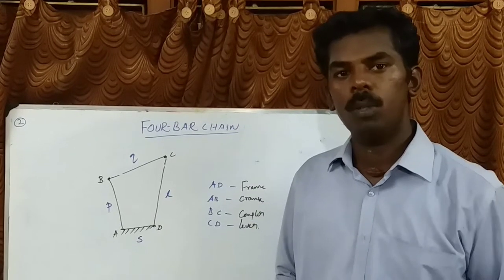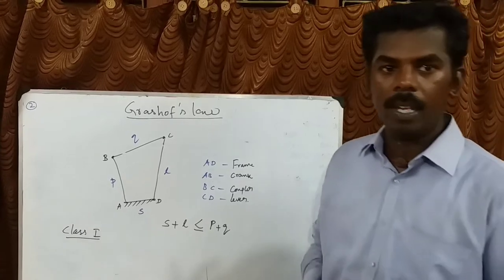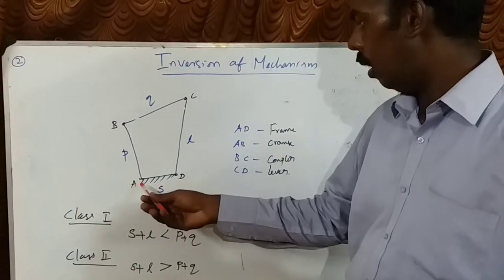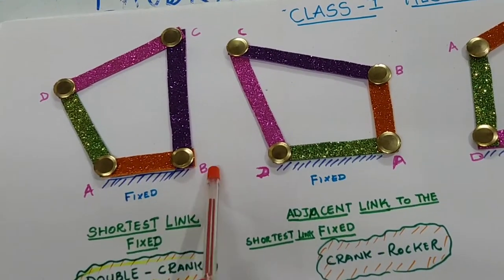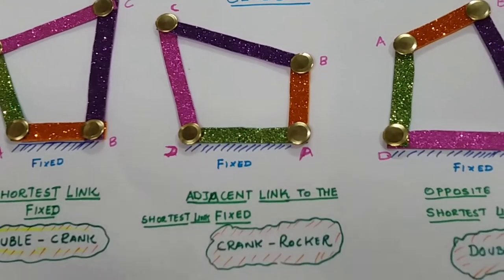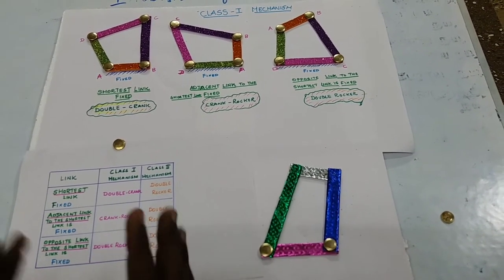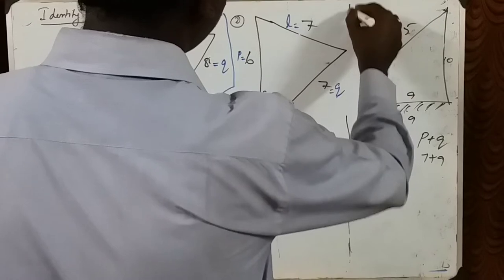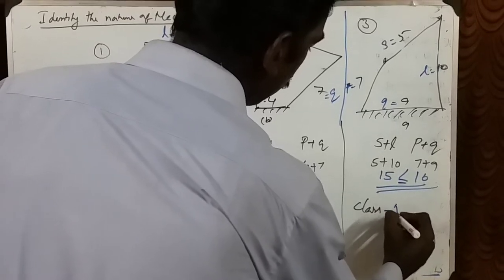Grashof’s law/ Planar mechanism Inversion/Inversions of Mechanism/UPSC Exam/Gate Exam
Grashof’s law:

Grashof’s law states that, “A four-bar mechanism has at least one revolving link if the sum of the lengths of the largest and the shortest links is less than the sum of lengths of the other two links.”

Inversions of Kinematic chain or Mechanism:
                Different mechanisms obtained by fixing different links of a kinematic chain are known as its inversions.

Class I Mechanisms
             If the mechanism obeys Grashof’s law then the mechanism is known as Class I Mechanism.

Class II Mechanism:
If the mechanism does not obey the Grashof’s law then the mechanism is known as Class II Mechanisms.